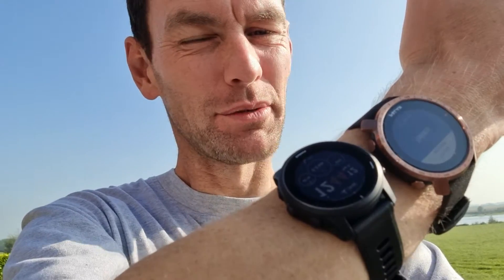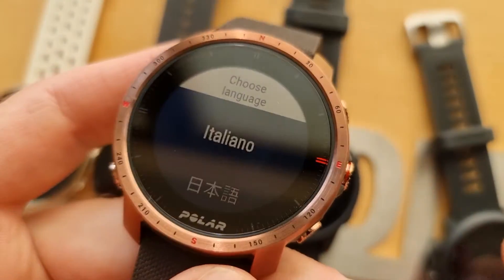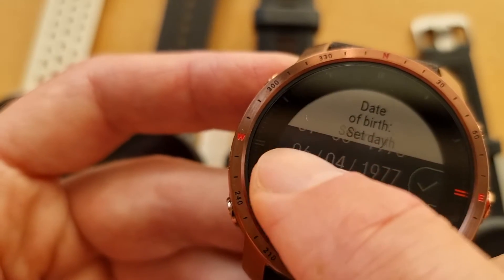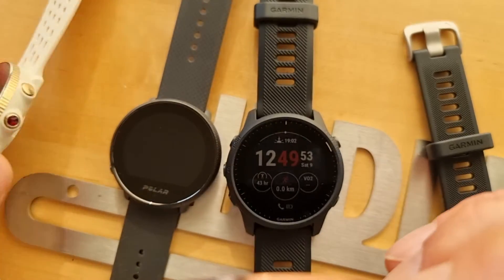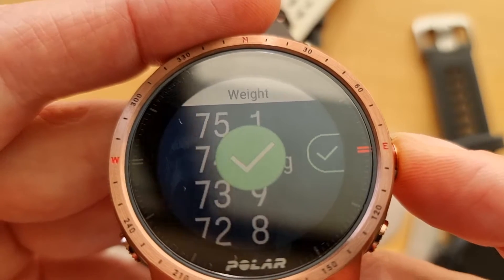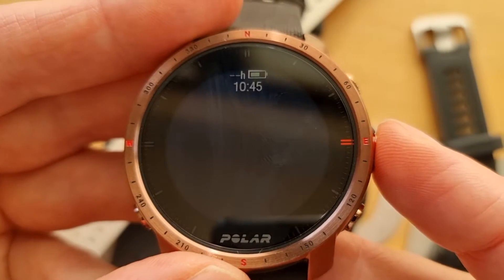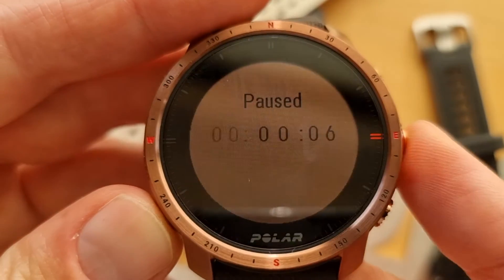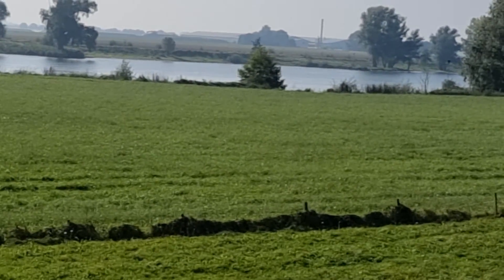Polar Grit X Pro [FUNCTIONS And SETTINGS - In-Depth Look]!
The Polar Grit X Pro is the most beautiful Polar, Polar Grit X Pro has a super accurate optical heart rate measurement with no less than 10 LEDs and has advanced measurement values ​​and coaching functions that are continuously improved with new options. Plus, you can measure your wealth that no other competitor can! The price is of course not low and amounts to a whopping 499 euros. This is of course a lot of money, but compared to the competition it is really very cheap for the features you get!

Get well faster
Grit X Pro helps you improve your sports performance thanks to its many powerful performance analysis options. In addition, it not only helps you with exercise, but also reminds you to drink enough and to get carbohydrates. You can of course continue your training with the outdated activity tracker, which still works well, but is new with so many different features that the Polar Grit X Pro obviously has a huge incentive to get the best out of it. In addition, older models such as the Vantage hardly receive any updates, while the Grit X Pro has only just started and therefore has much more potential to get even better!